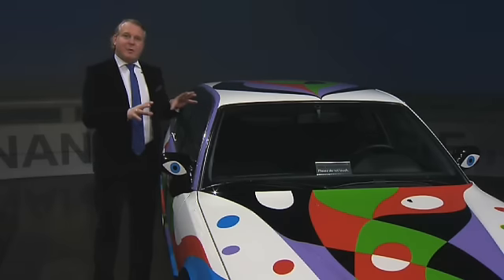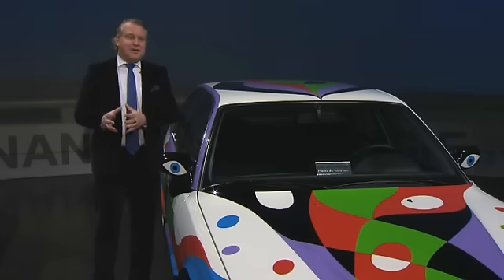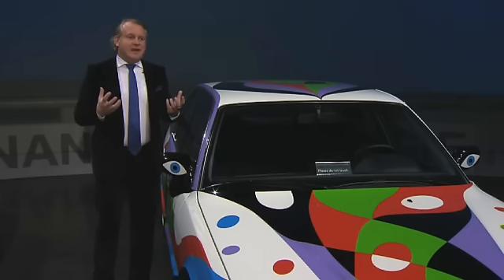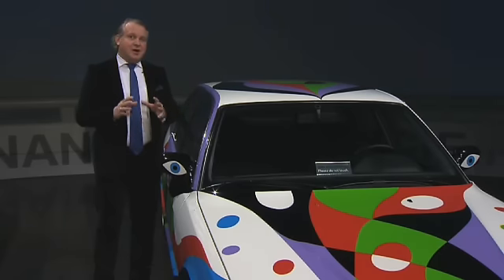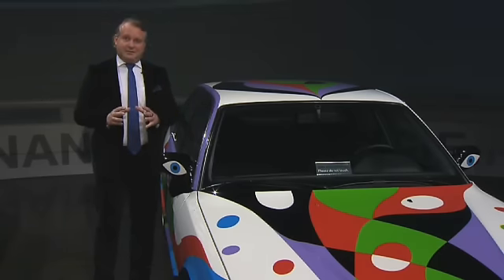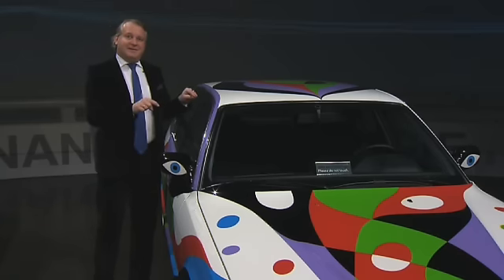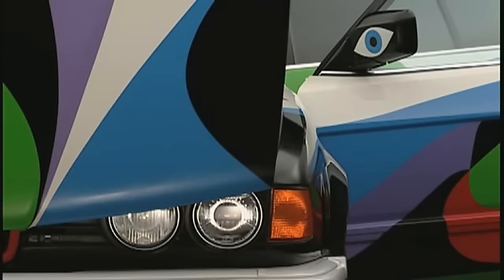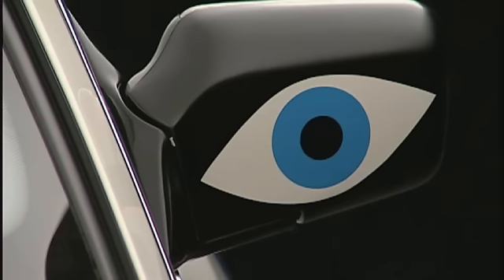1990 Cesar Manrique BMW Art Car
The 1990 BMW 730i art car painted by Cesar Manrique.